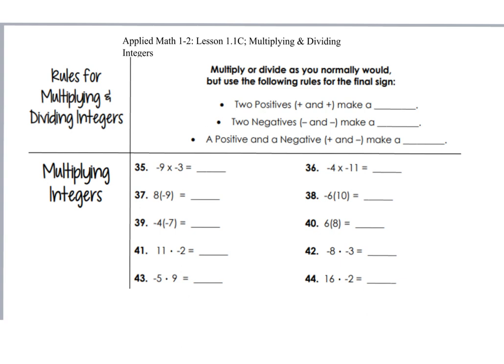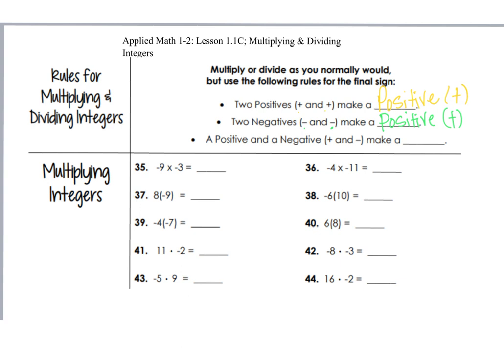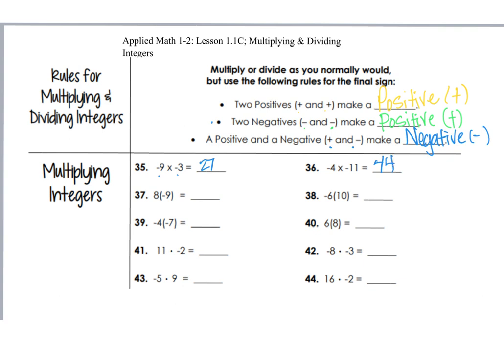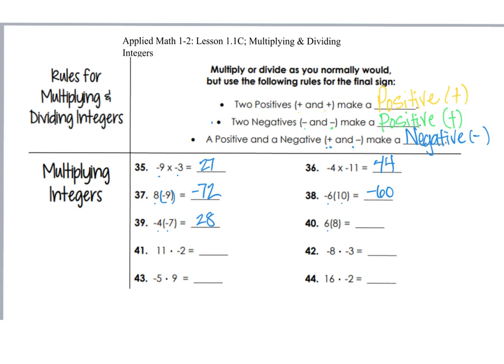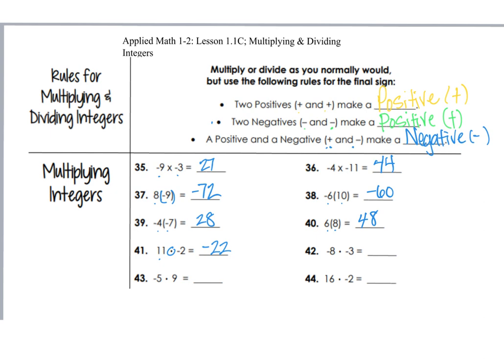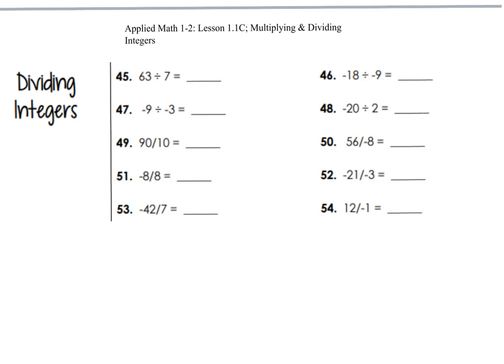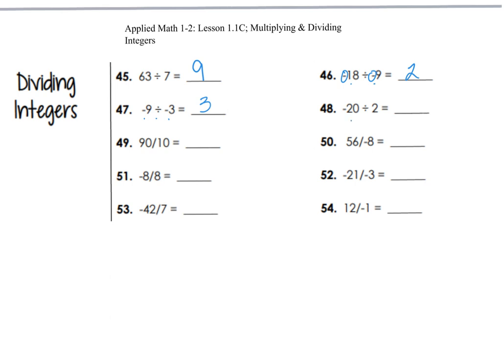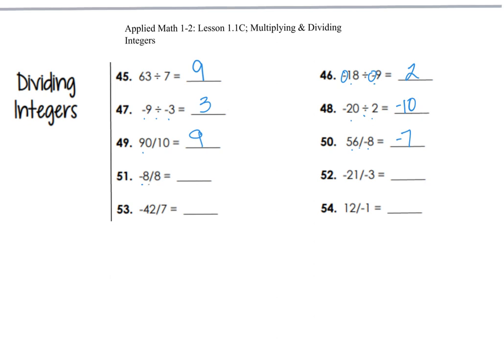Applied Math Lesson 1’1C Video